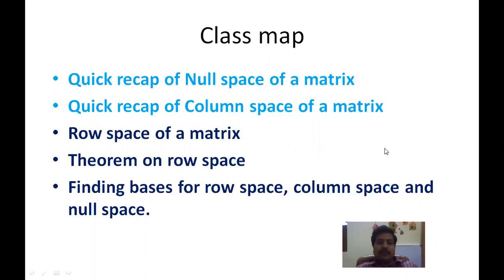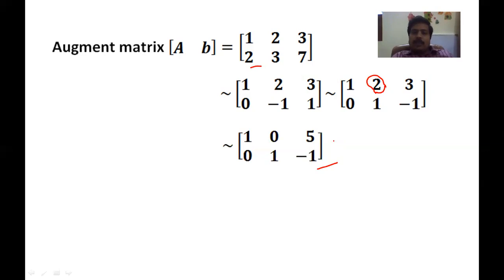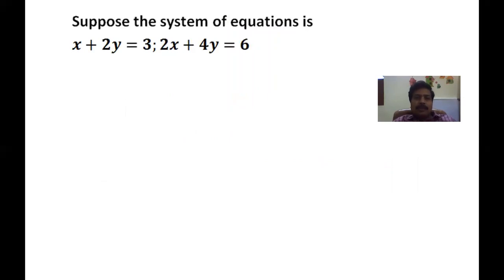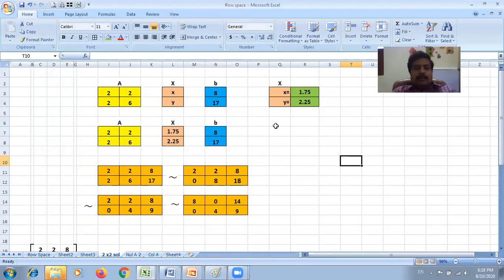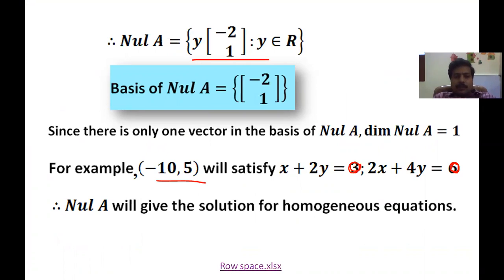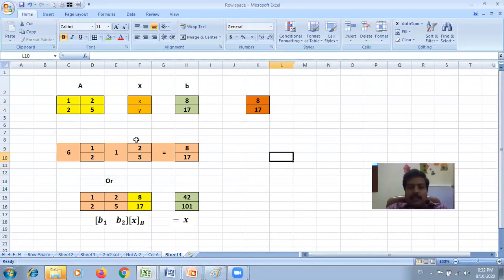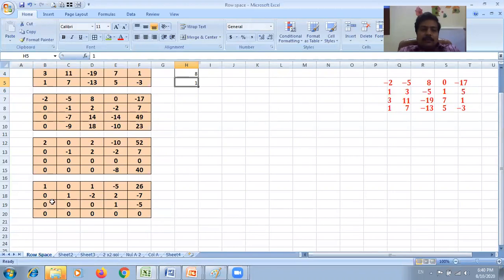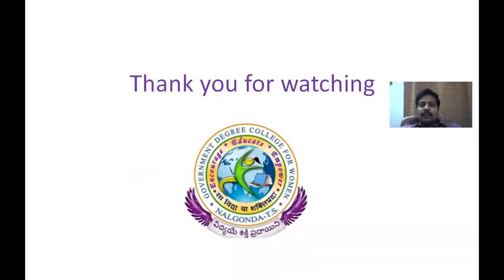Row space Linear Algebra Part 19 BSSP Rajashekhar